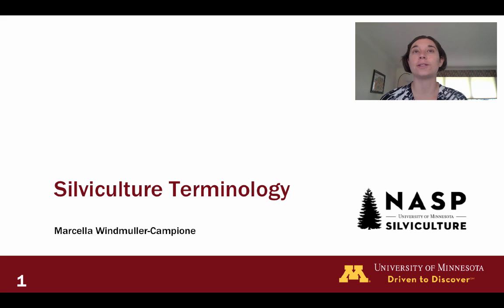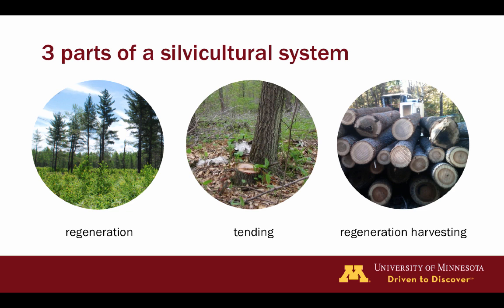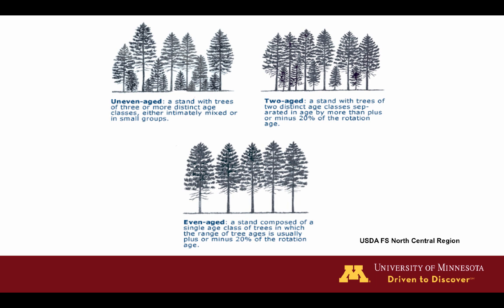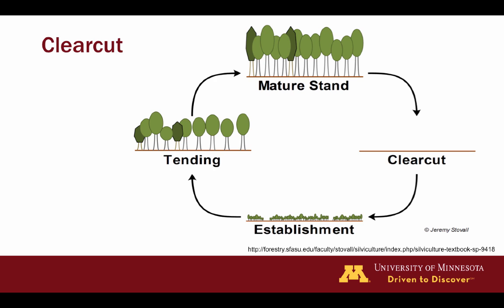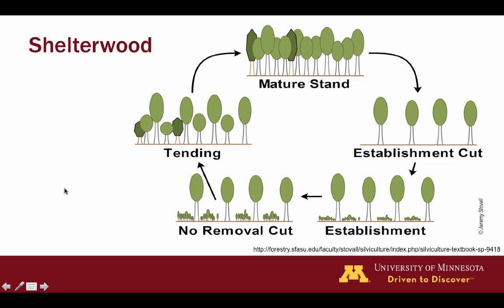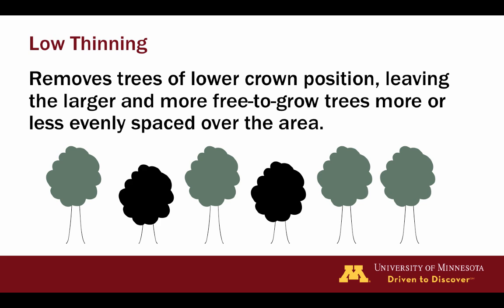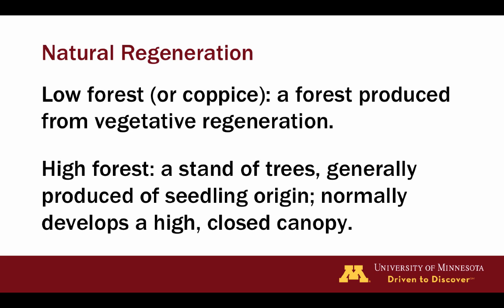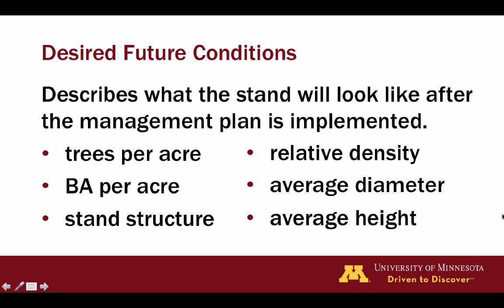Silviculture terminology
This is one in a series of instructional videos produced by the University of Minnesota for use in instructional programs including the Great Lakes Silviculture Library and National Advanced Silviculture Program.